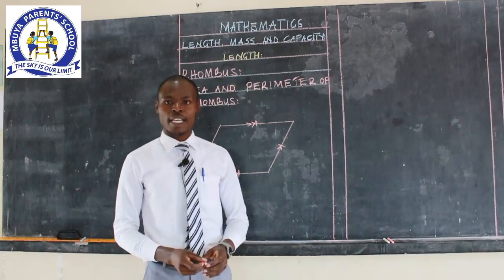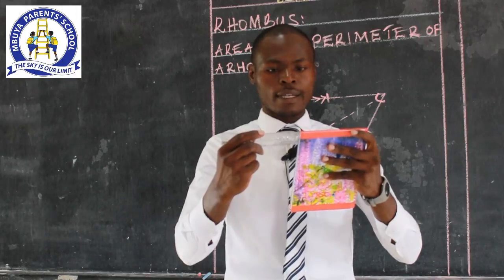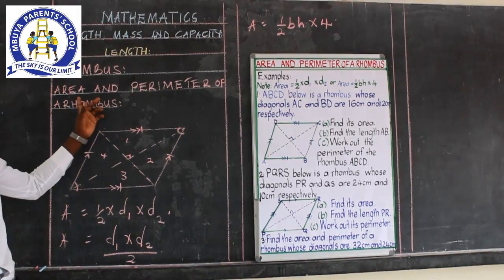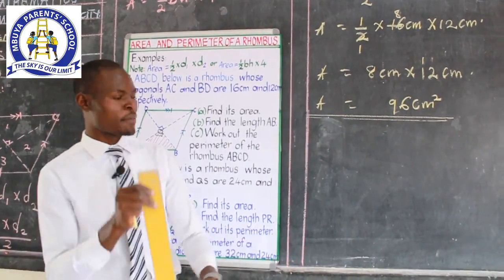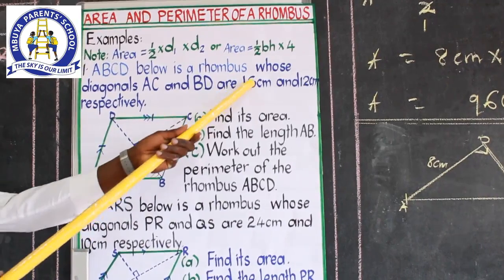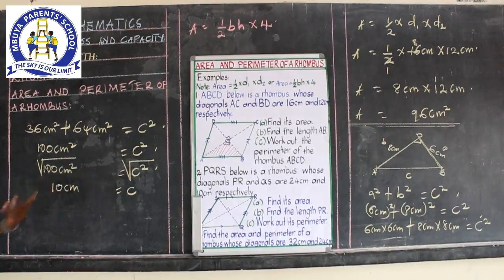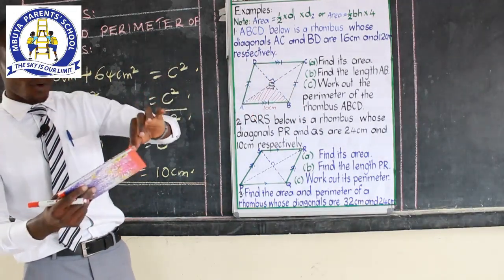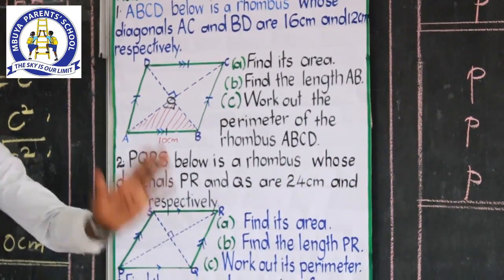P.7 MATH LESSON 1